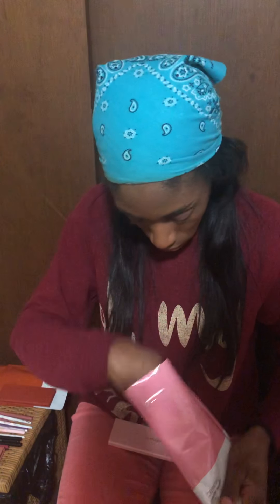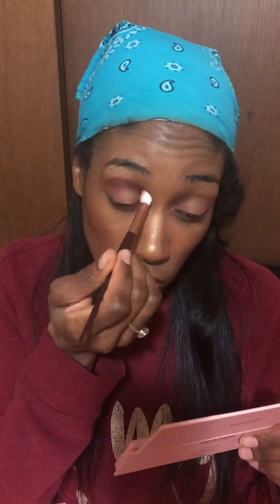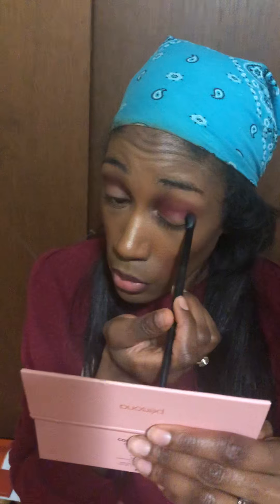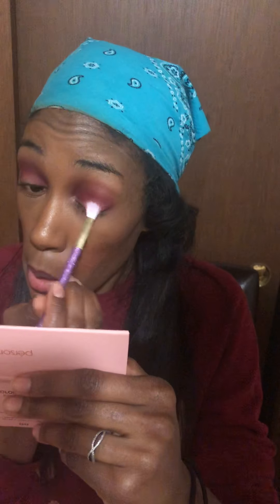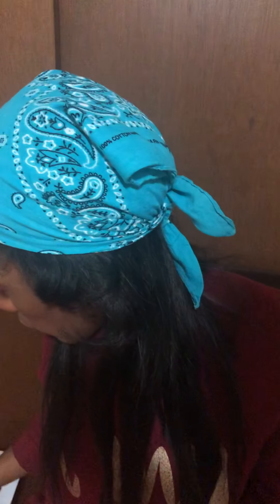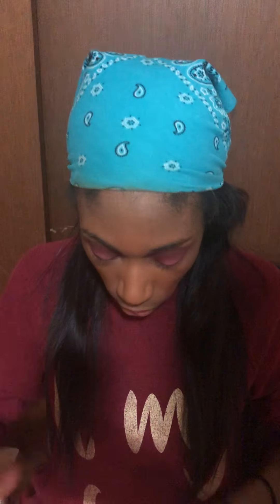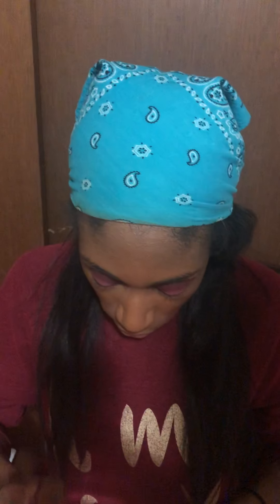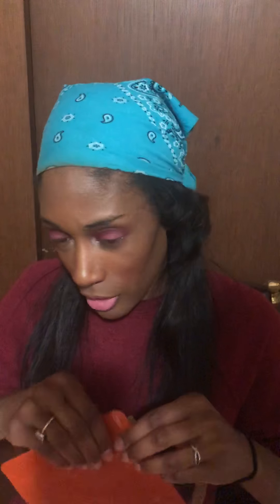Persona Cosmetics Color Theory Pink Edition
Hello Men, Women, Children & Babies! As promised I am doing a look with the persona cosmetics color theory palettes. I absolutely love the look I came up with and hope you enjoy it too!

Foundation: Tom Ford Traceless Foundation Stick color 11
Concealer: Cover fx powerplay in n Deep 2
Powder: hourglass veil & makeup forever duo mat in Cocoa
Blush: Smashbox ablaze face palette
Highlighter: Marc Jacobs omega highlighter